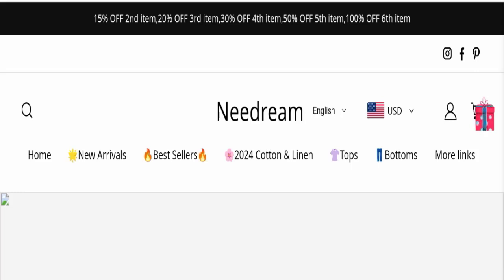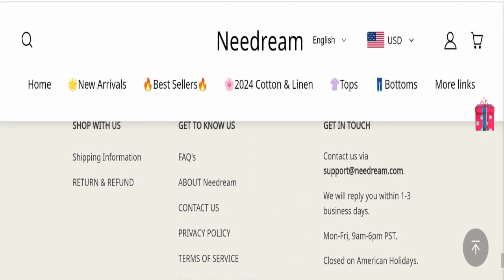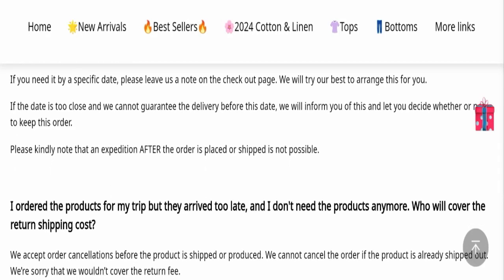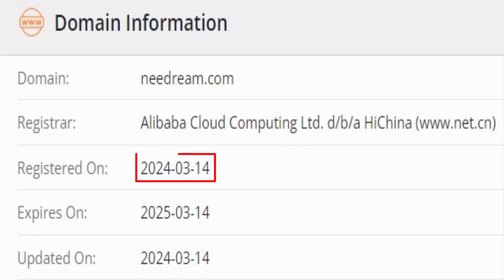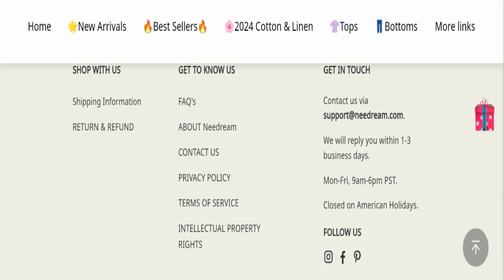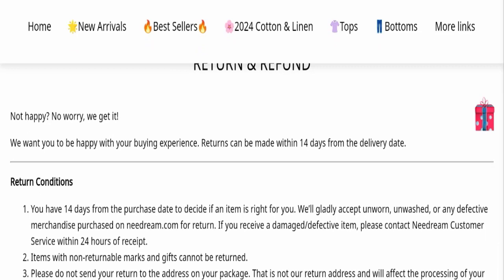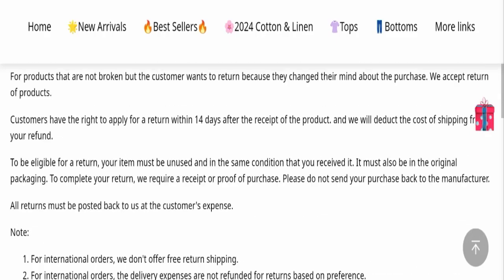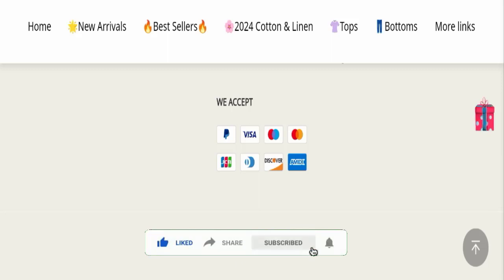Needream Reviews (May 2024) See - Legit Or Another Scam? ! Scam Advice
Do you want to know about Needream Reviews? Watch this video till end because in this video you will get to know about the legitimacy of the site.

1. How to Refund on PayPal? Step-By-Step Guide on the Refund Policy

2. How to get a refund for a fraudulent credit card transaction

3. How to check whether a product is genuine or not?

Scam Advice